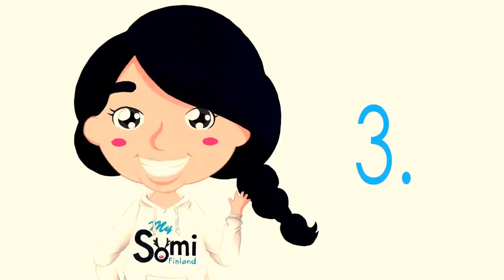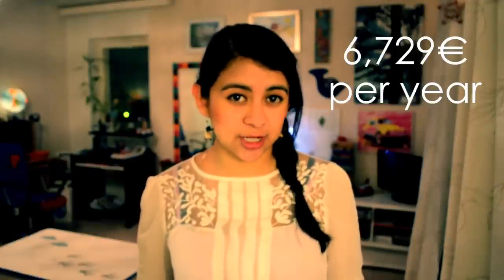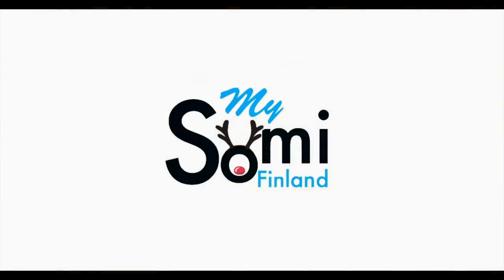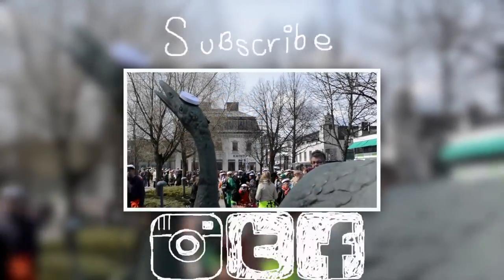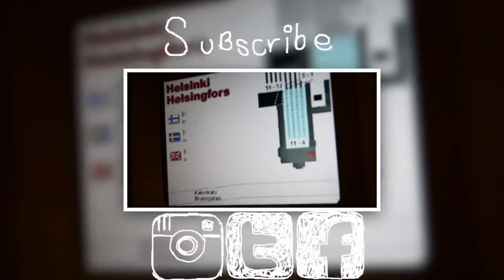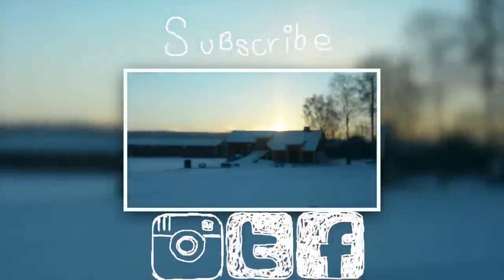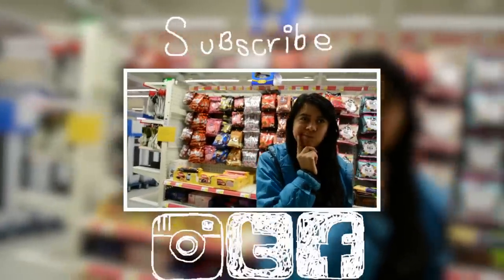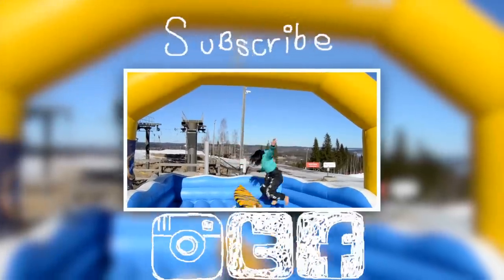STUDY in FINLAND!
MySuomiFinland

Vine:
My Suomi Finland